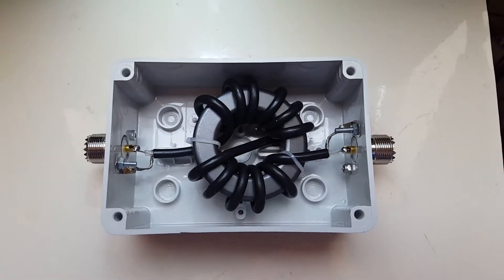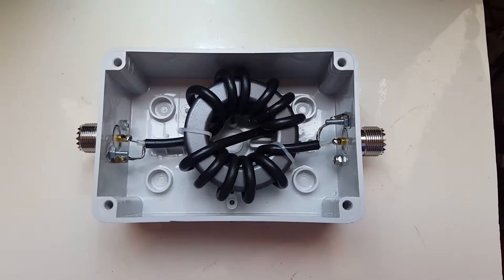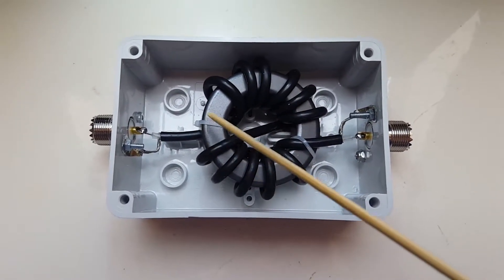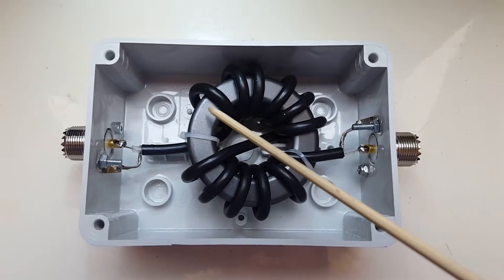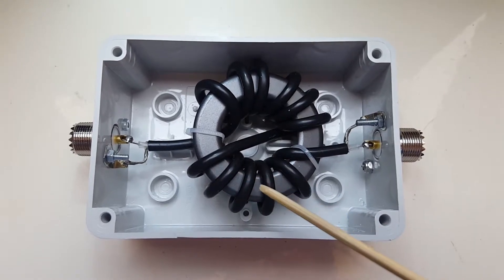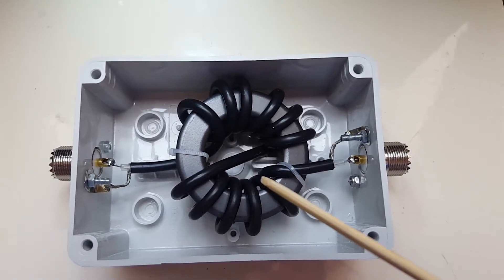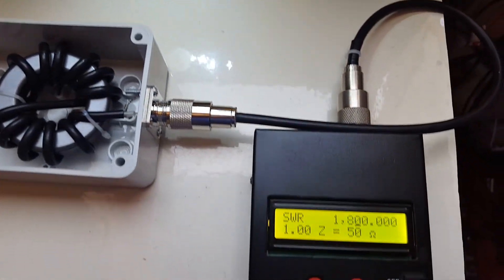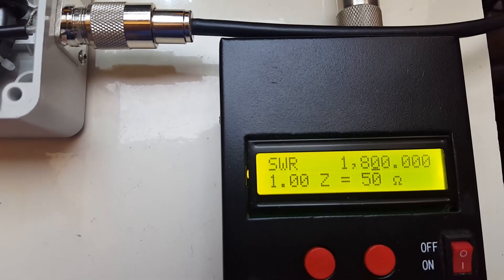1:1 Balun / Line isolator / Common Mode RF Choke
Here's an easy project that anyone can make (if you need one). Parts include FT240-43 toroid,2x SO239 connectors and mounting screws, a length of RG58 coax (150W max) and a plastic box.